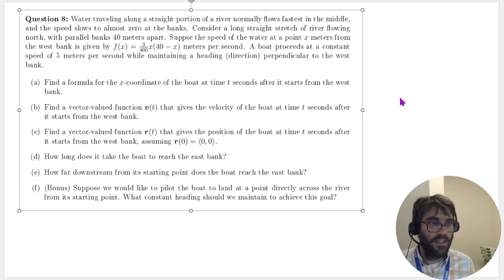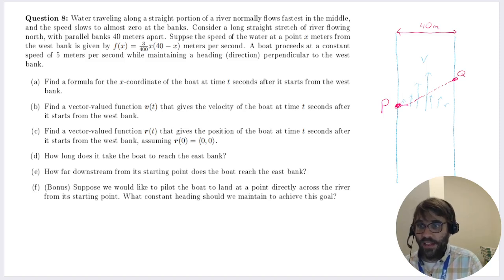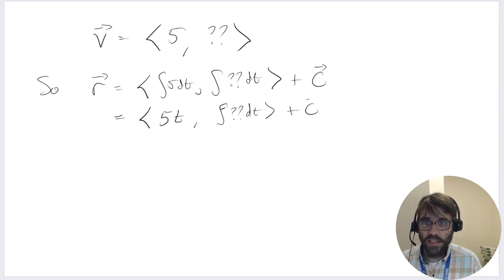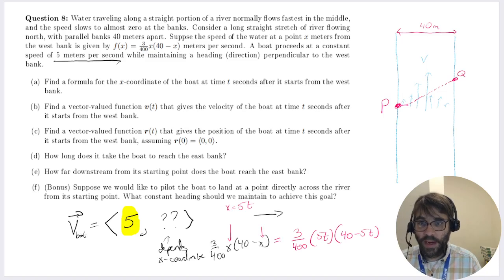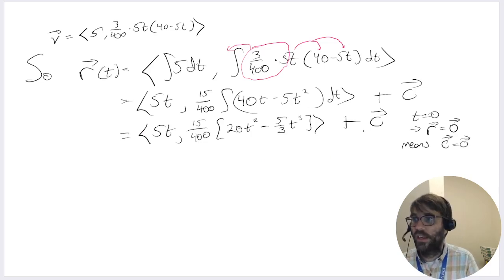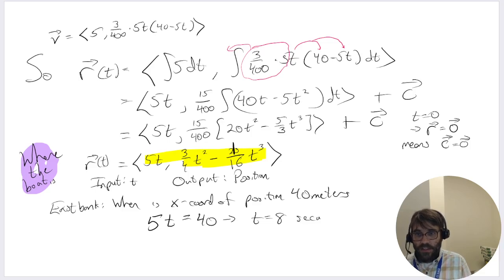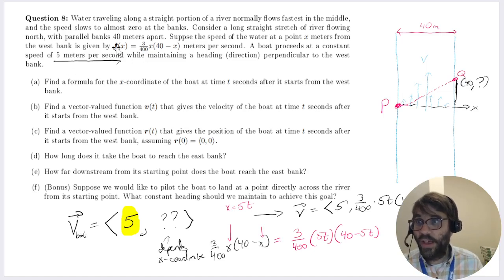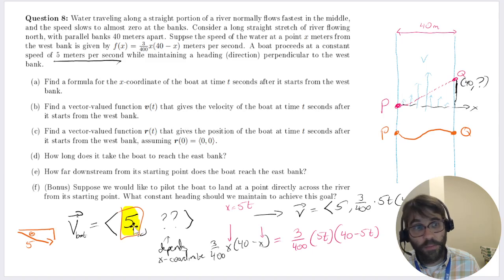MATH2620 Vector Valued Function Practice Problem 8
A boat travels across a river. Where does it end up?